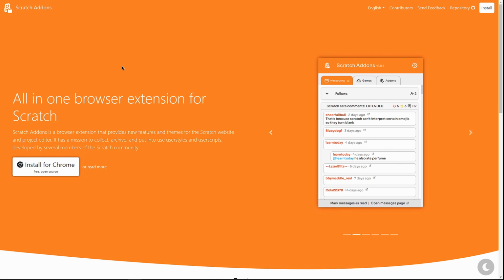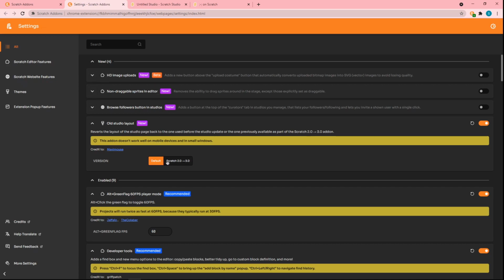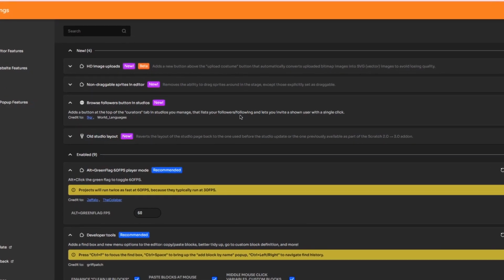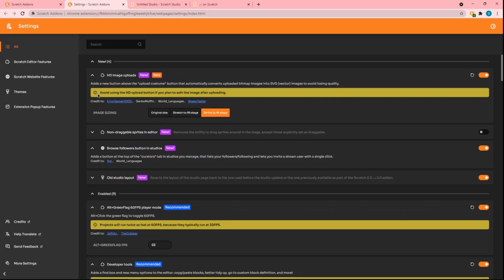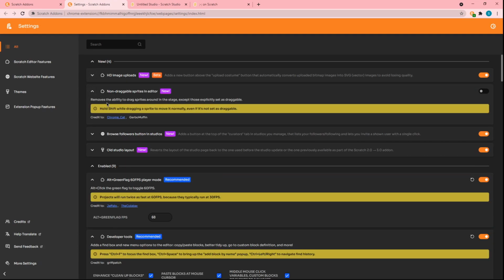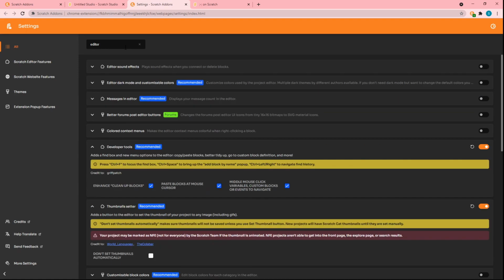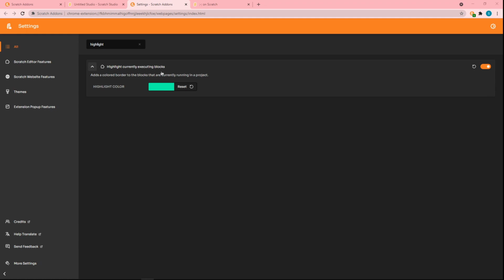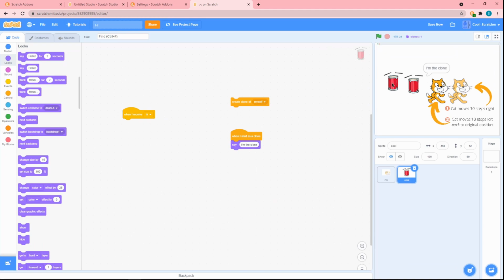Everything new in Scratch Addons v1.17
This video is recorded and edited by Cool--Scratcher, thumbnail by jeffalo.

- New addon: old studio layout
- New addon: browse followers button in studios
- New addon: HD image uploads [beta]
- New addon: non-draggable sprites in editor
- “Searchable dropdowns” addon: ability to create variables/lists/messages by searching for the name
- “Mouse position” addon: coordinates text is now centered and does not move the clone counter
- “Highlight currently executing blocks” addon: new “highlight color” setting
- “Developer tools” addon: support searching for blocks added by “debugger” addon
- “Infinite scrolling”: new page separator on forums
- Bug fix: “infinite scrolling” lists duplicate items on studios
- Bug fix: “studio manager tools” sometimes not working

0:00 Intro
0:14 New "old studio layout" addon
1:53 New "browse followers button in studios" addon
2:31 New "HD image uploads" addon
3:38 New "non-draggable sprites in editor" addon
4:47 New feature in "searchable dropdowns" addon
5:40 New setting in "highlight currently executing blocks" addon
6:26 Change in "mouse position" addon
6:52 Outro